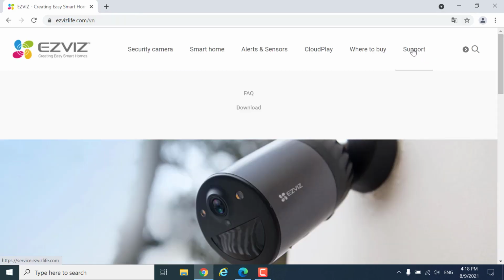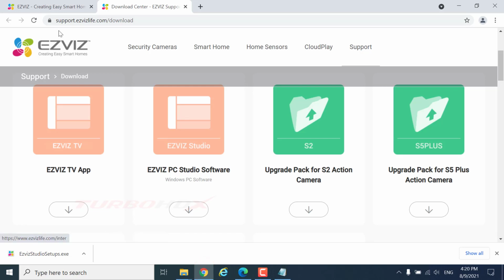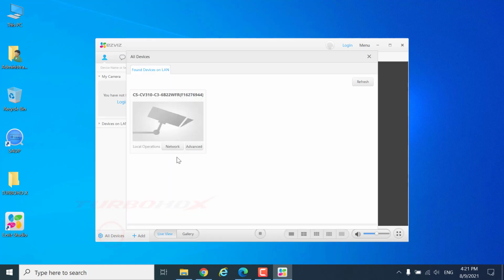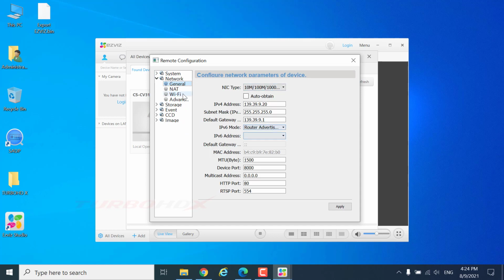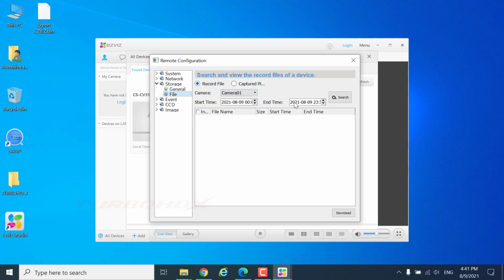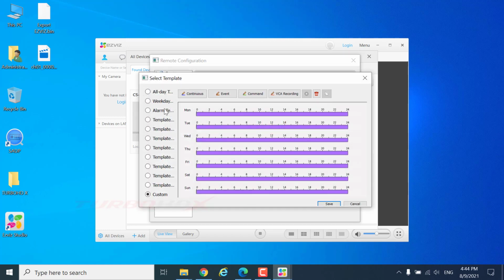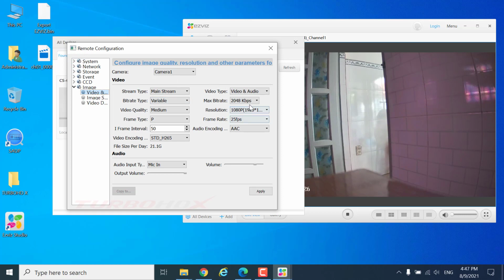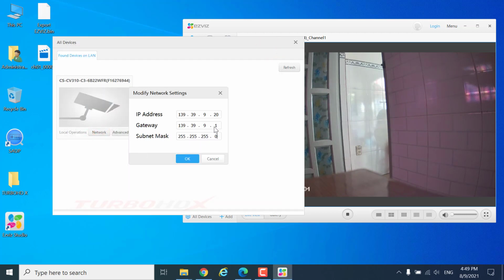EZVIZ Camera Advanced Settings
How to  EZVIZ camera Advanced Settings!
► Enable Advanced Function EZVIZ STUDIO.
► Advanced Setting EZVIZ camera.

+ EZVIZ studio software on PC.
+ Download EZVIZ software on PC.
+ Change parameter EZVIZ camera.
+ Change IP address EZVIZ camera.
+ Connect EZVIZ camera to Wi-Fi.
+ Download video EZVIZ camera.
+ Change Schedule recording All-day.
+ Enable WDR function EZVIZ camera.